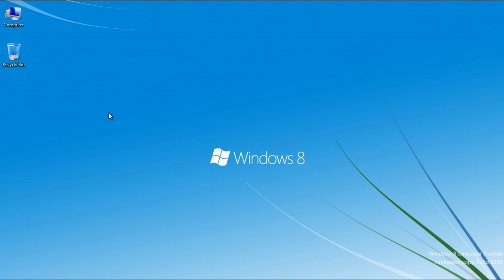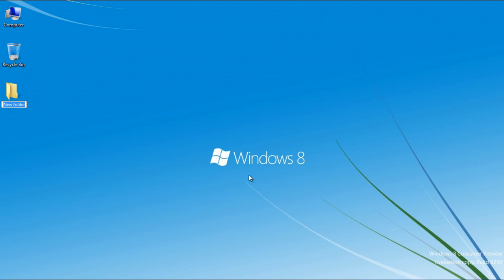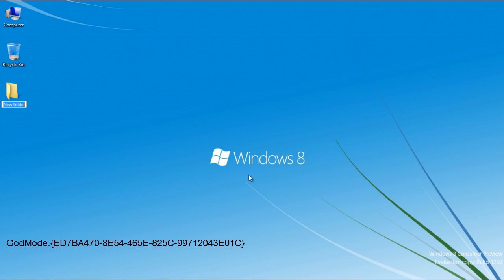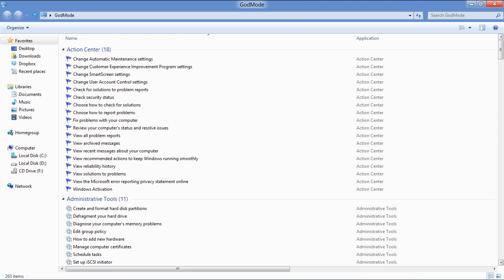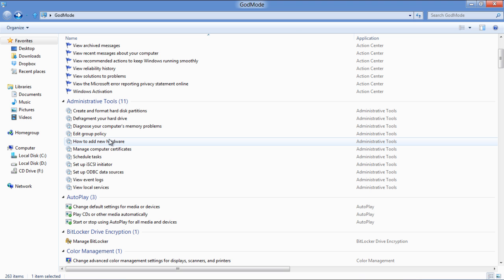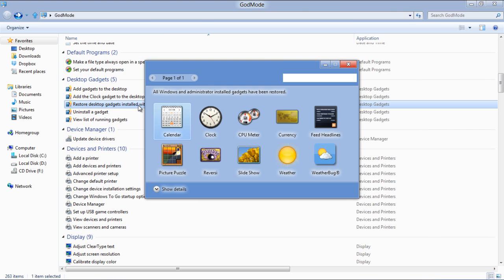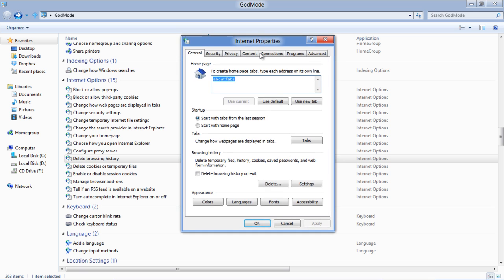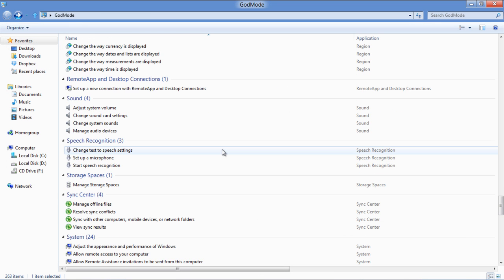God Mode in Windows 8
Read iSecrets.
New magazine about gadgets and mobile technology.

In this tutorial, we will show you a hidden option of windows 8 which is called the God Mode!

As its name says, it is a place where you can find almost every adjustable option of windows. This option can be used by creating a simple folder. We just need to rename it with a God Mode code and it changes into a complete set of options.
Follow this step by step guide to learn how to open the God Mode in Windows 8.

Step # 1 -- Creating a New Folder

In the first step of this tutorial, right click anywhere on the desktop, select the option titled "New" and click on the "Folder" option.

Step # 2 -- Entering the God Mode Code

Now enter the following code as its name:
"GodMode.{ED7BA470-8E54-465E-825C-99712043E01C}"
Once you enter the code, it will change the folder into the "God Mode" folder. This folder contains access to every configurable option of windows 8. Double click on it to open the folder where you will find all options available in various categories.

Step # 3 -- Using Color Management

Some of the most prominent categories are "Action Center" where you can adjust various general settings of windows. The "Administrative Tools" option allows you to change administrative and security settings. Now there are other helpful options in the list, and you must click on the "Color Management" option in order to adjust color and brightness settings.

Step # 4 -- Adjusting Windows Gadgets

You can also add, remove or view the list of gadgets running in windows 8.

Step # 5 -- Opening the Folder Options

It also allows you to adjust screen resolution, optimize visual display and change folder options.

Step # 6 -- Opening the Internet Options

The "Internet Options" menu allows you to manage settings, configure proxy and delete browser history as well.

Step # 7 -- Creating a Dial up Connection

The "Network Sharing Center" option allows you to adjust various network settings while the "Power Options" menu contains settings for the power of your computer.

Step # 8 -- Adjusting the System Volume

Here you can also adjust computer sound, change performance settings, customize taskbar and change firewall settings as well.

Step # 9 -- Adjusting Computer Performance Options

Now in this step, move over to the "System" category. This option allows you to change the performance of windows according to your choice and preference.

Step # 10 -- Opening the Task Bar Properties

The "Task bar" category allows you to change, add or remove various options in the task bar of windows.